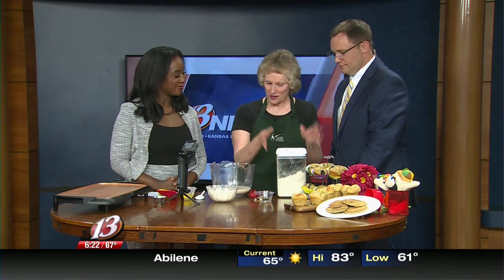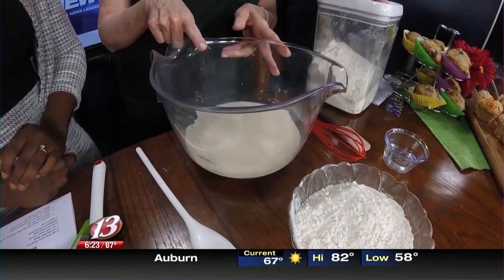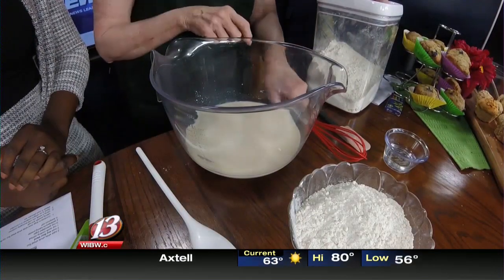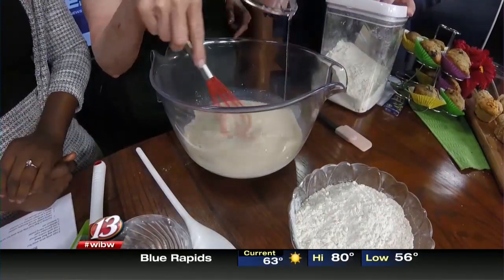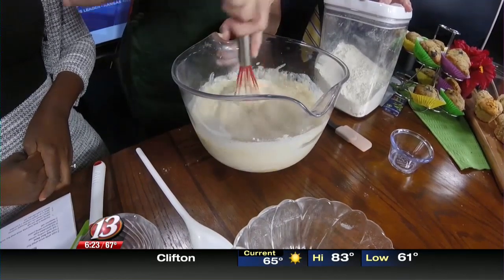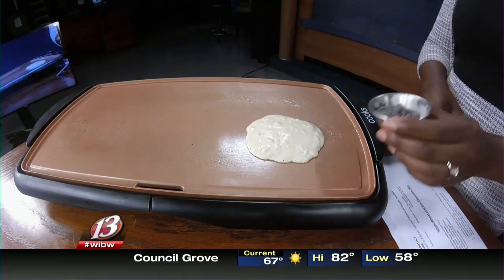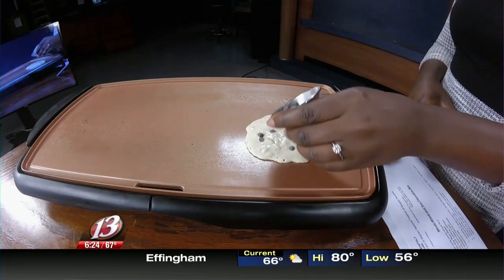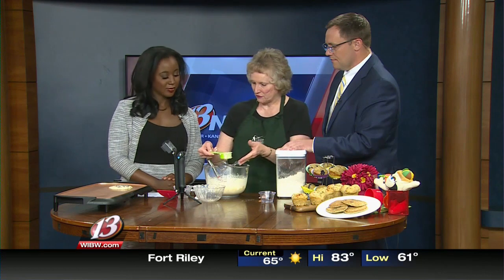190722wibw whole wheat soy pancakes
Charlene Patton demonstrates the Whole-Wheat & Soy Pancakes soyfoods recipe